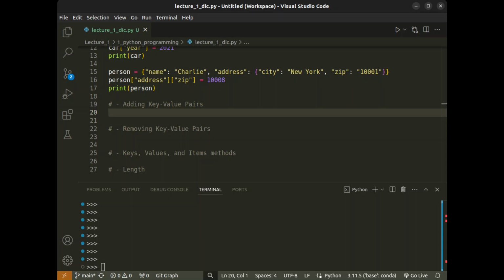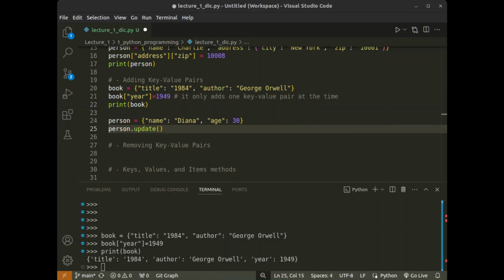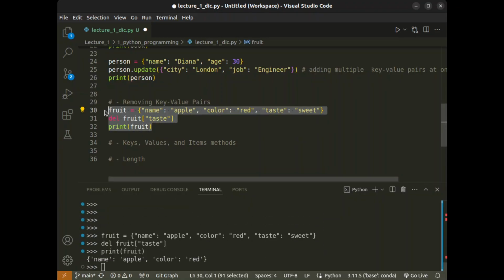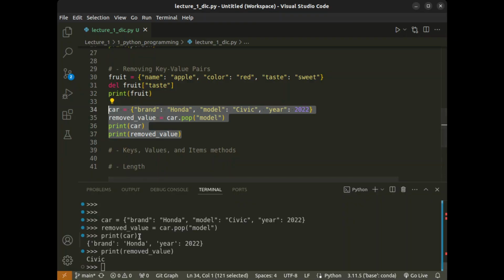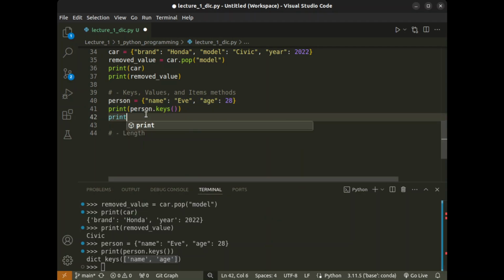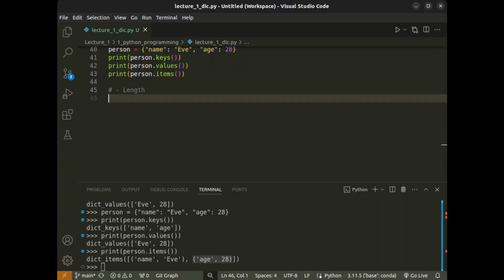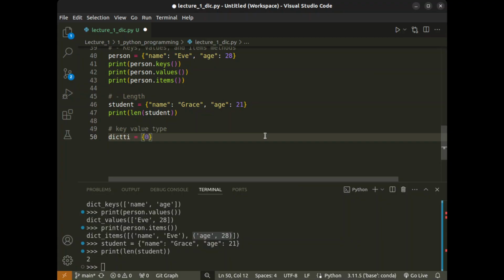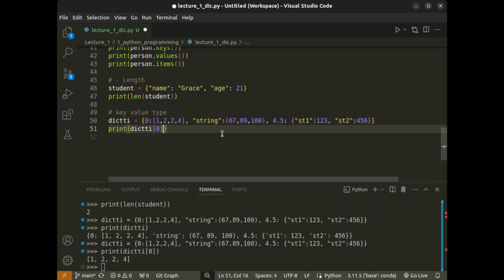10 - Dictionaries (part 3)